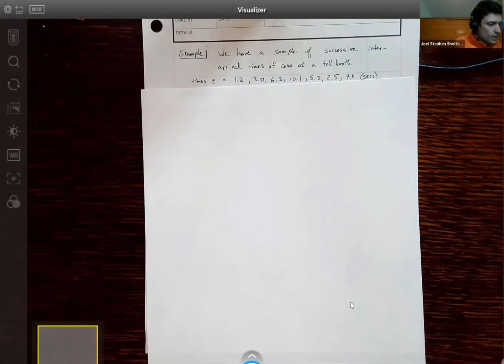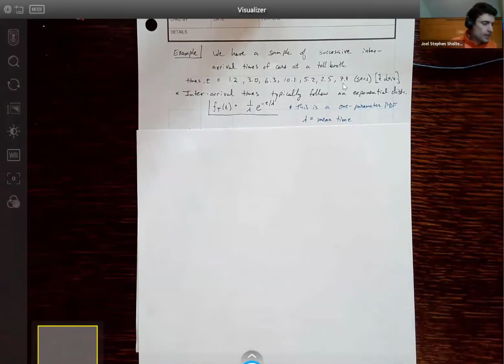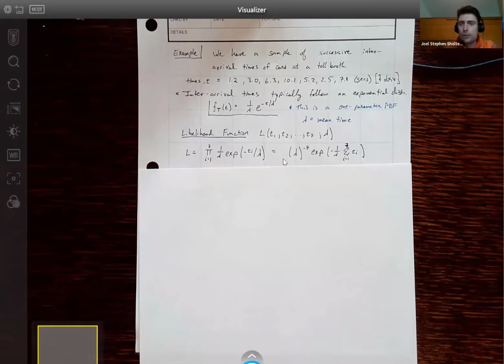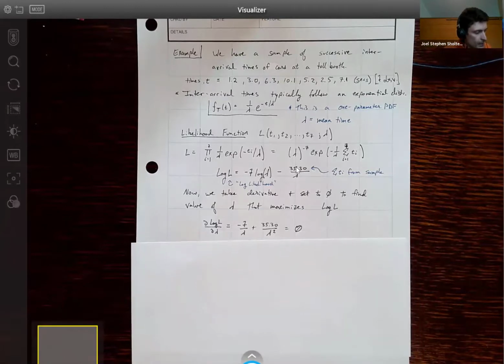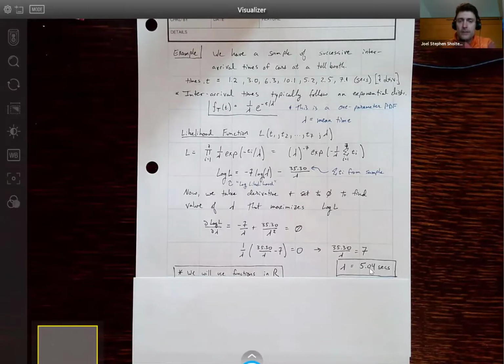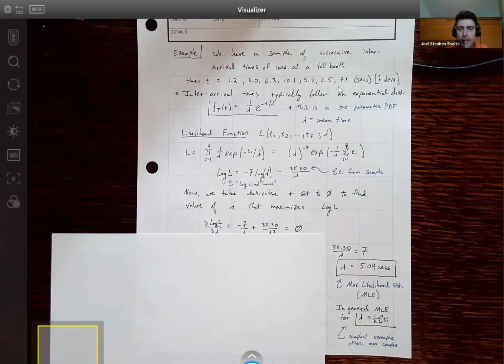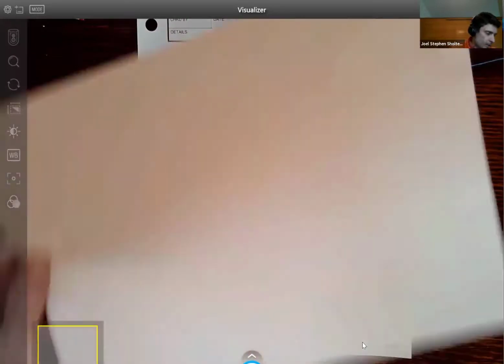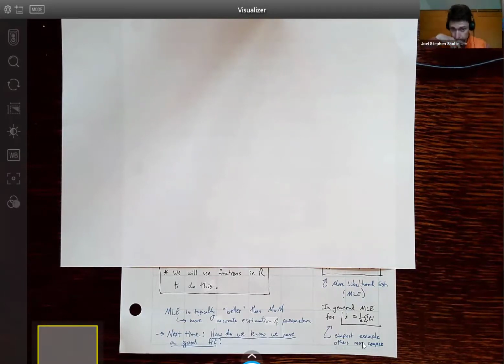Prob and Stats - Maximum Likelihood Parameter Estimation Example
Using the MLE approach to estimate a distribution parameter (analytical solution!)